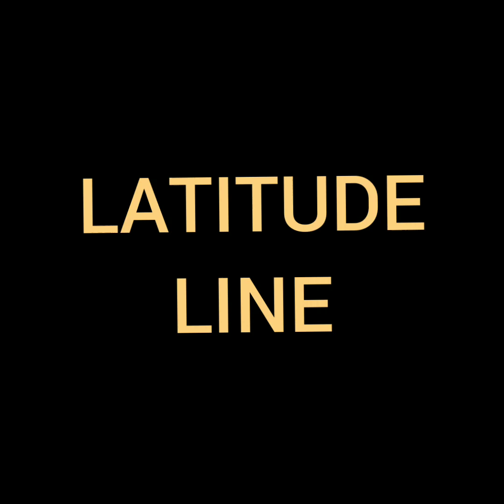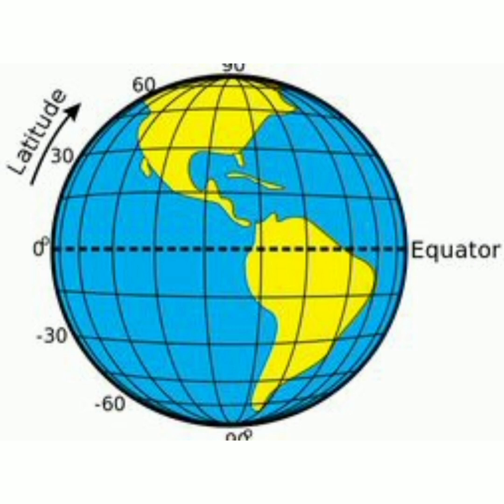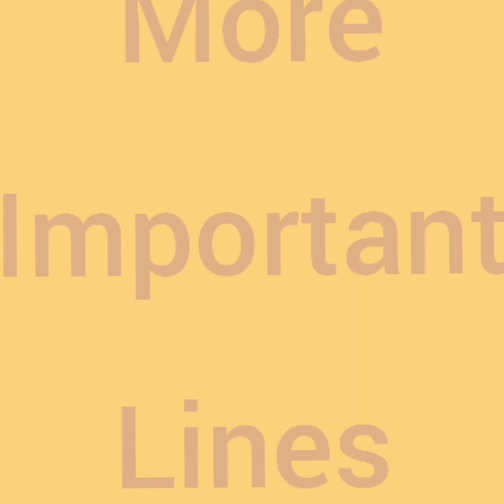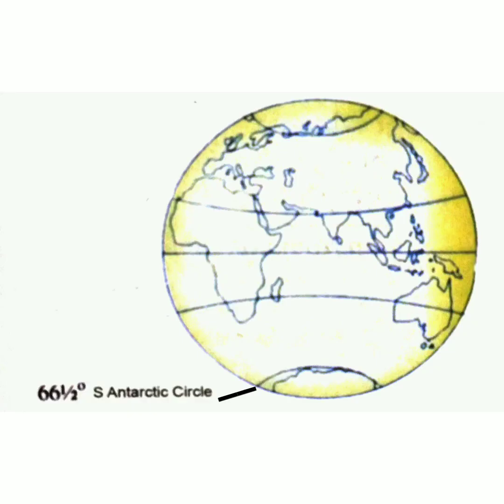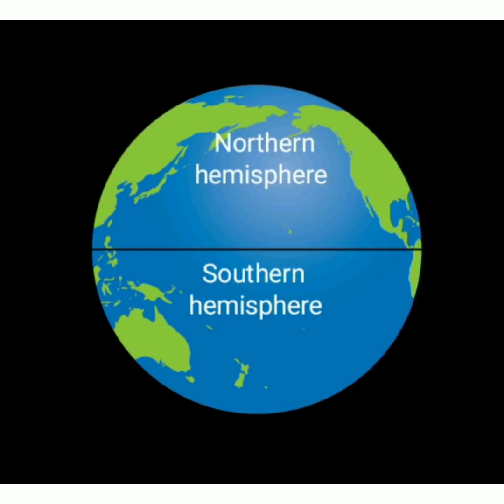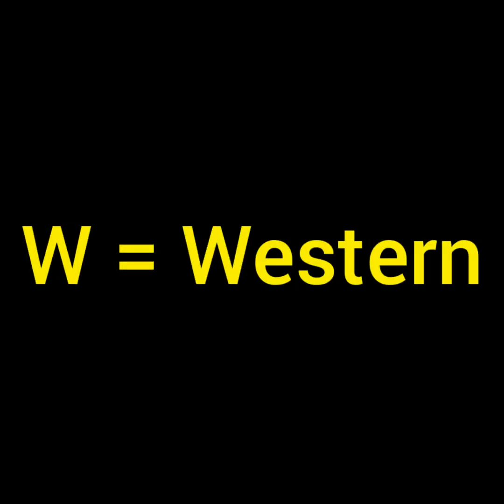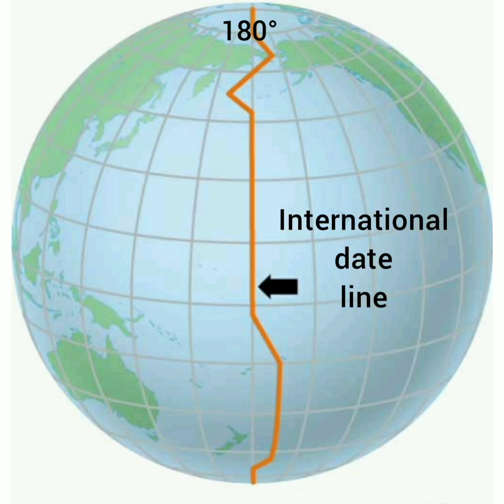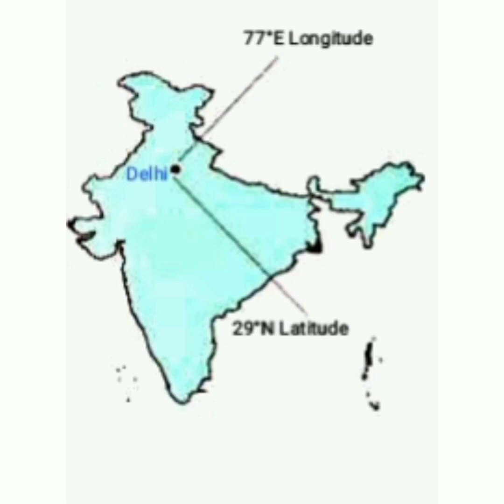Latitude and longitude Sst Class 5